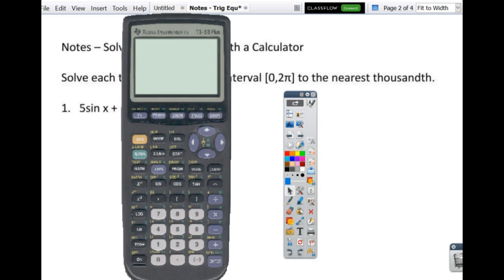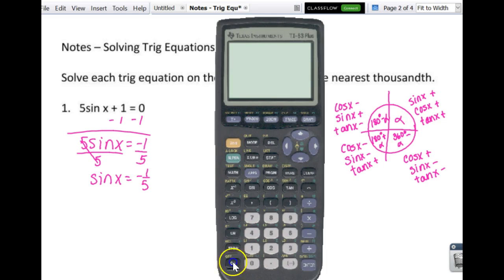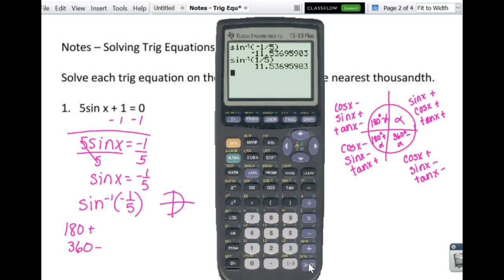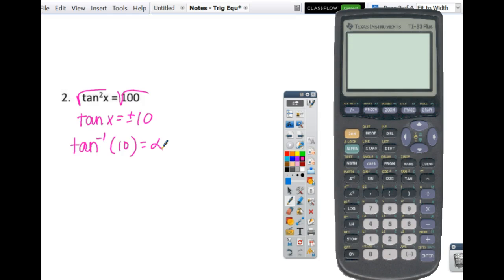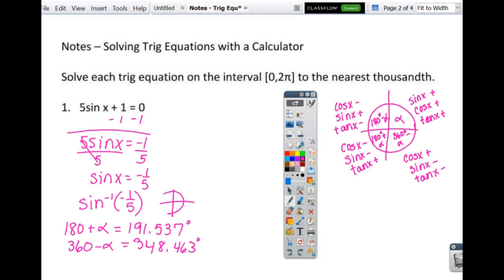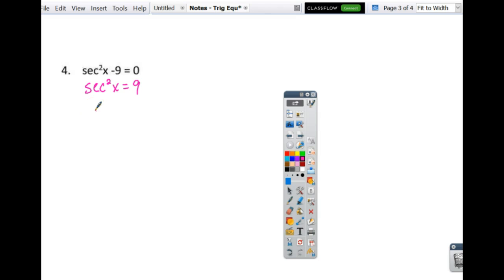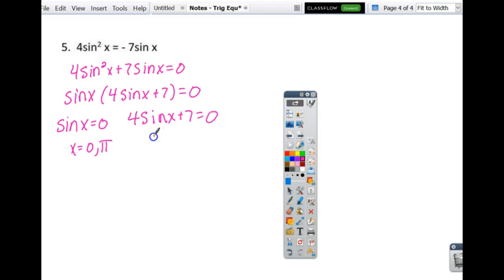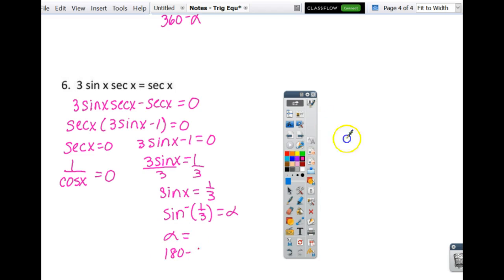Solving Trig Equations with a Calculator